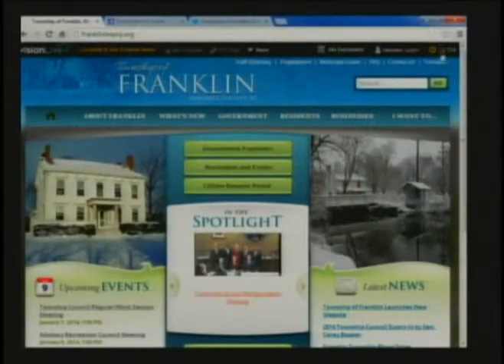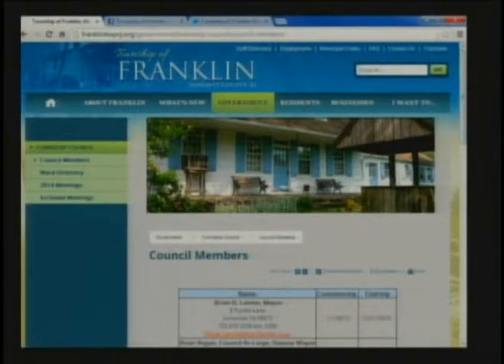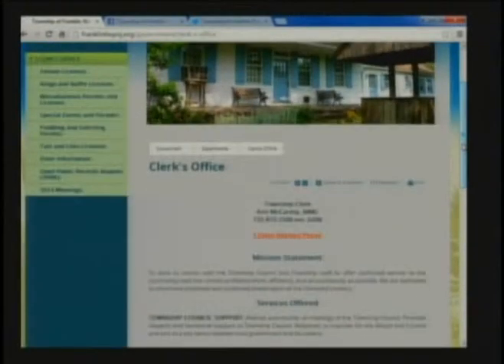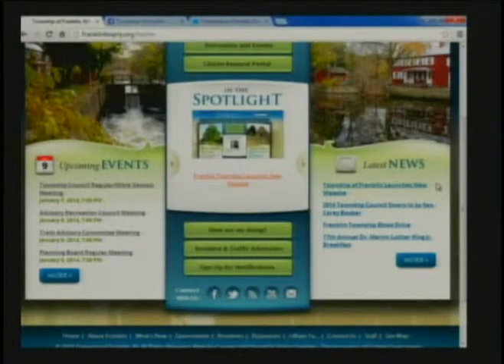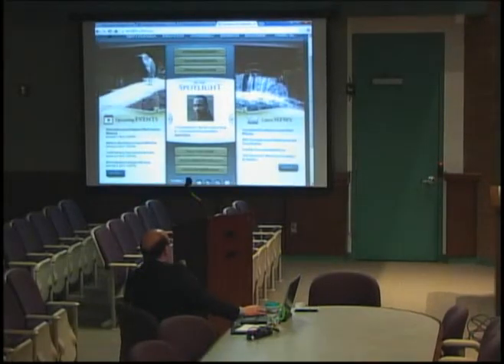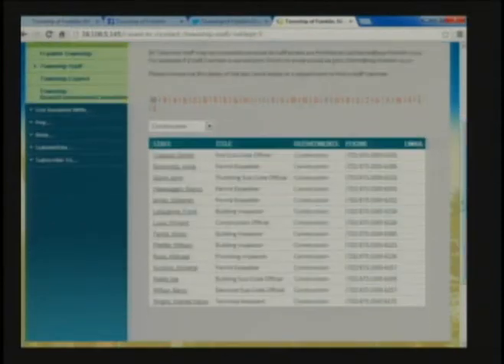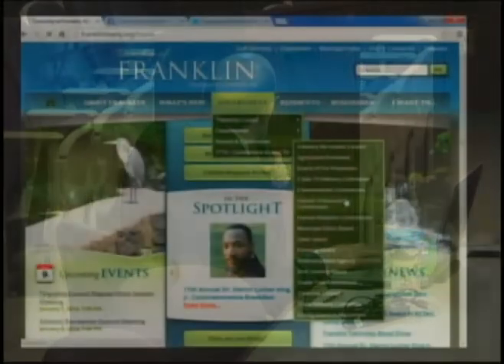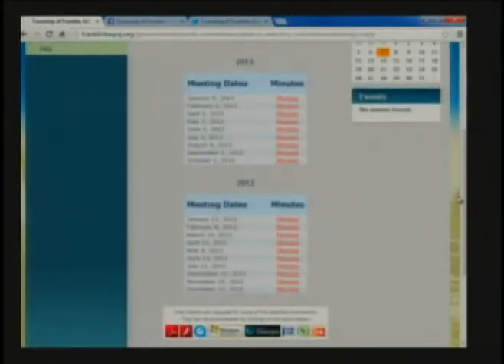Franklin Township (Somerset County, NJ) Introduces New Website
Franklin Township Introduces New Website